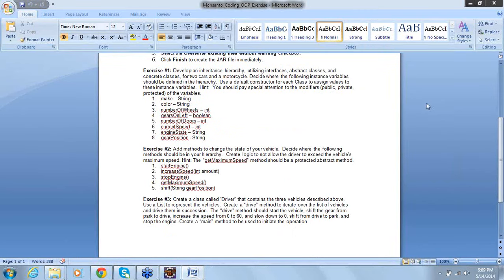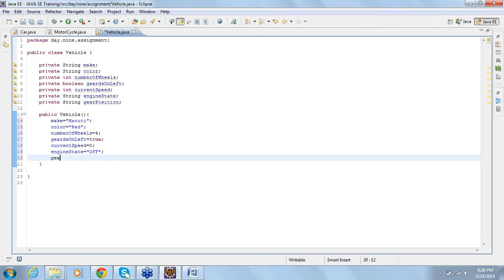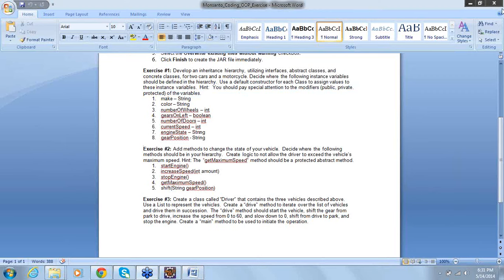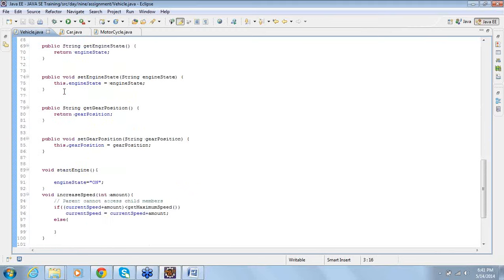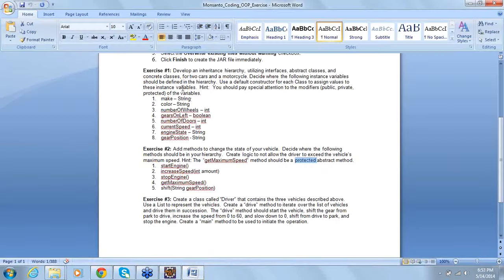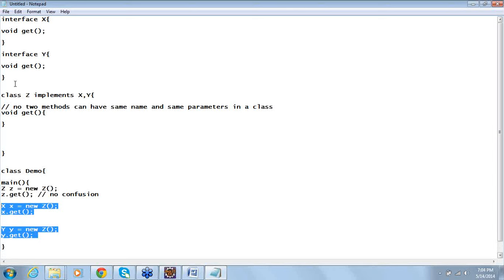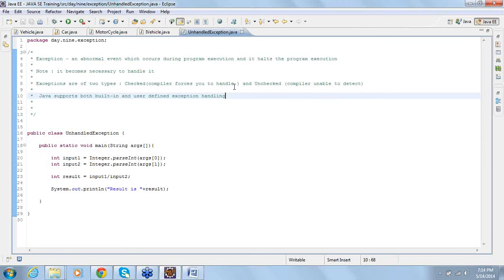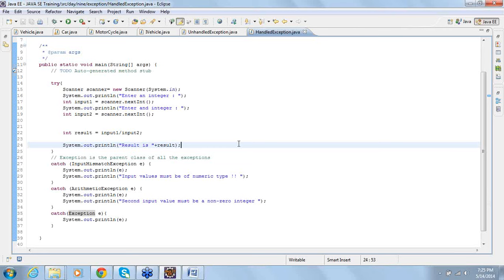tutorial 9 introduction of Inheritance in Java with Example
java tutorials is will tell about inheritance examples